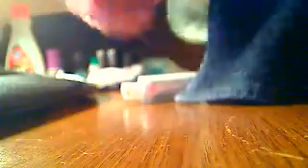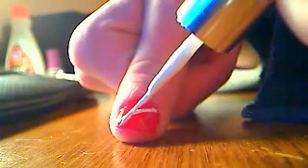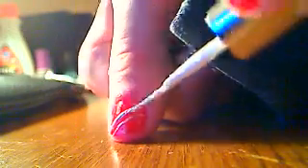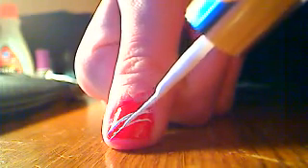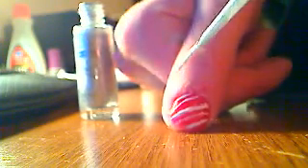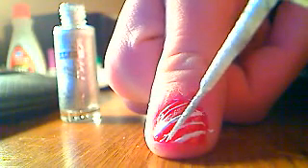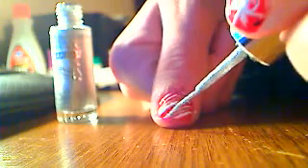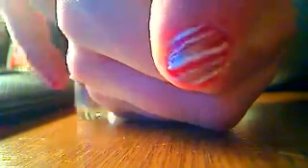Candy Cane Nails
I hope everyone enters our contest. Deadline to enter is December 31st